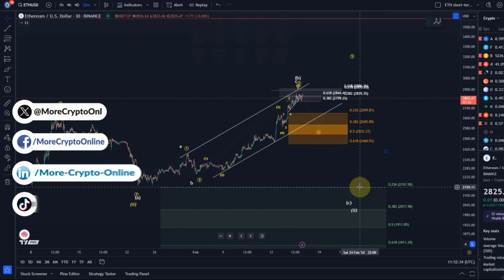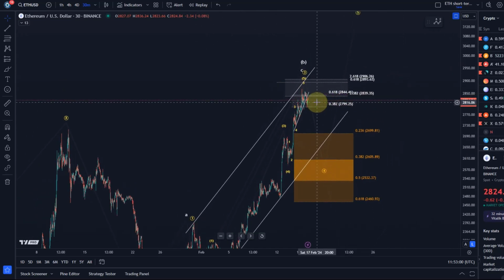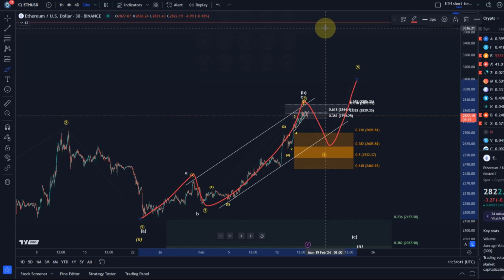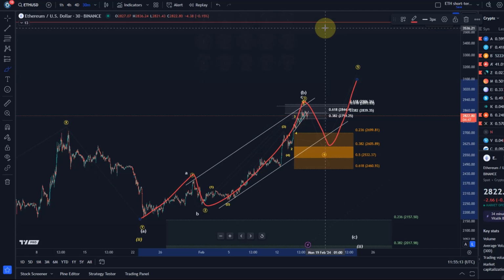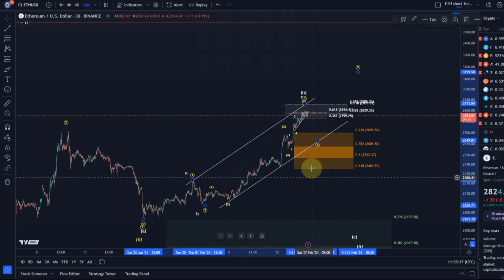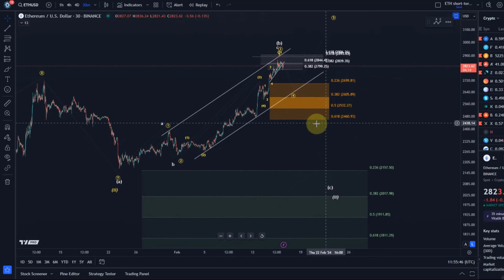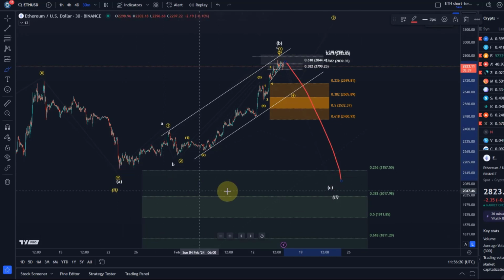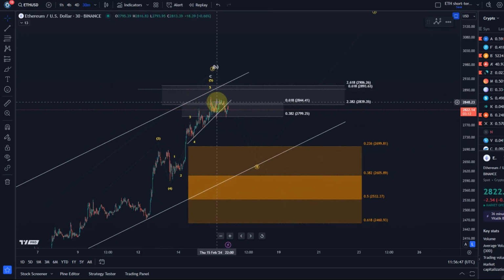Ethereum ETH Price News Today - Technical Analysis Update, Price Now! Elliott Wave Price Prediction!